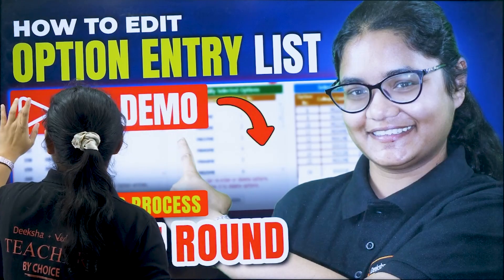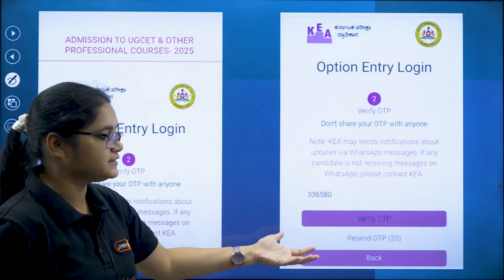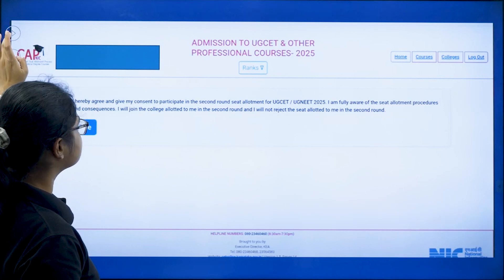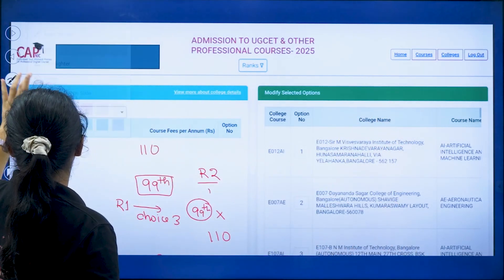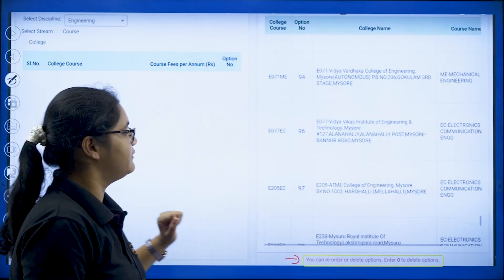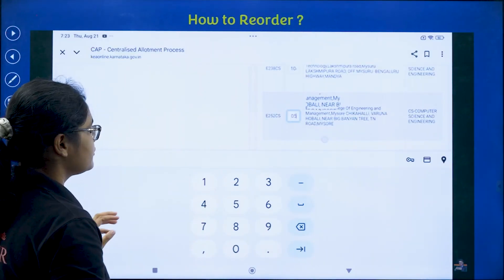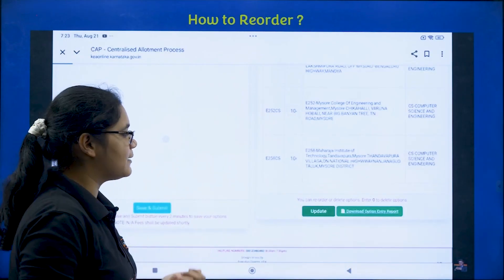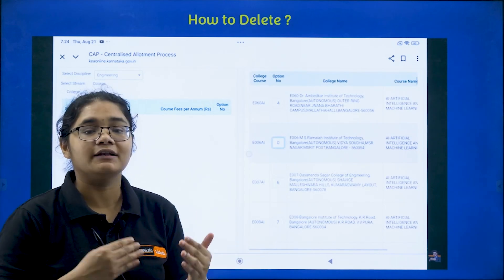KCET 2025 Round 2 Option Entry 🔴 LIVE Demo | Step-by-Step Editing Guide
🙋 Important Videos for KCET 2026 Exam:
📘 All About KCET 2026 – 🛣️ Roadmap, 📚 Study Plan, 📖 Books & 🔗 Resources: